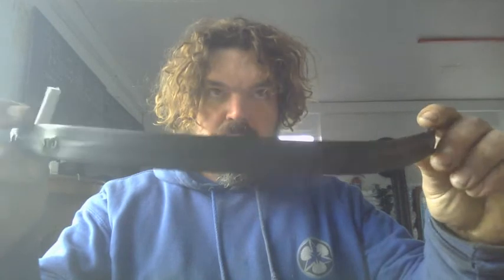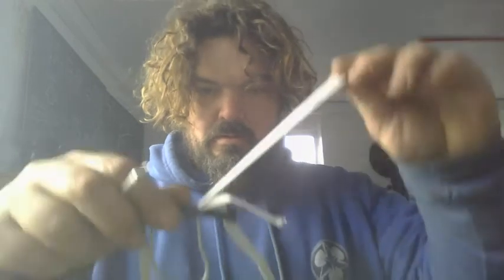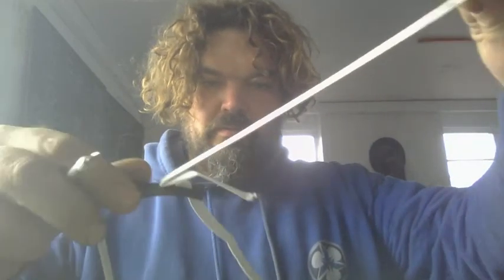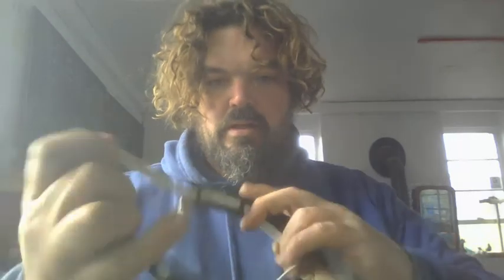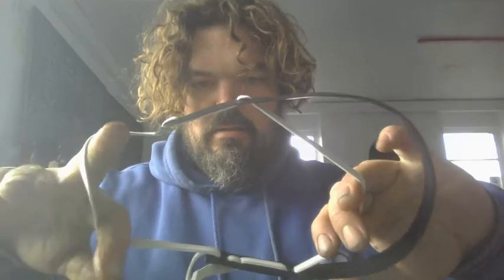Assembling the elastic band to the plastic stripe of the face shield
Quick tutorial on how to attach the elastic band to the stripe for a maximum of comfort and security while wearing the face shield. Also helps if you want to do it at home.